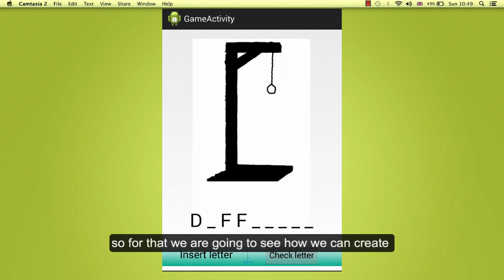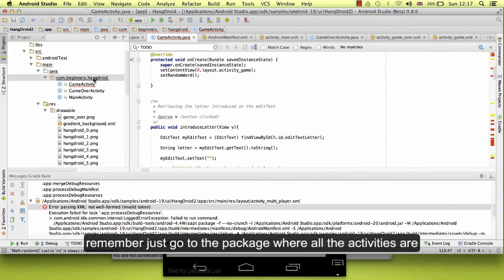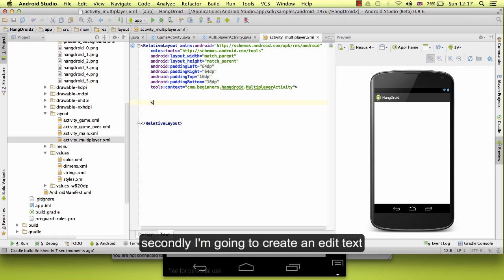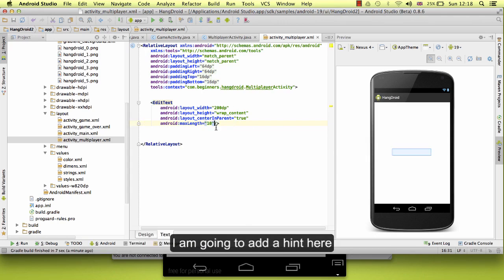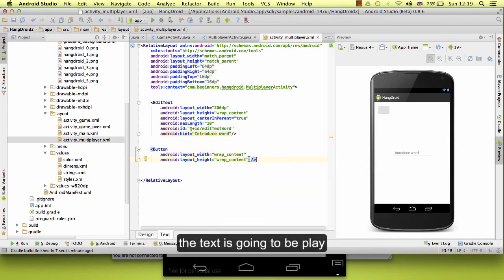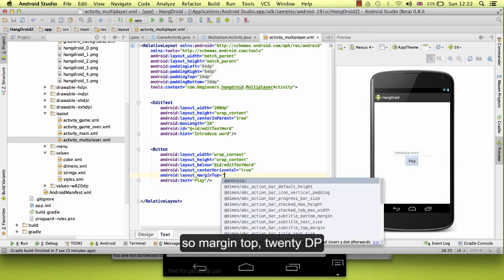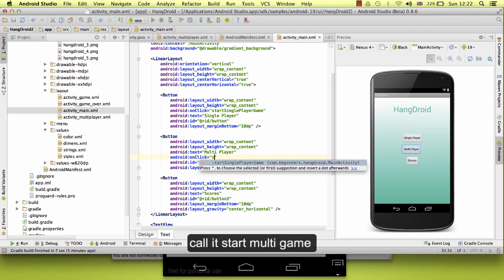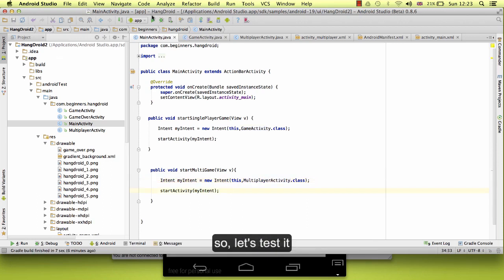Android Studio Course with Subtitles, Lesson 39 Creating view on XML mode